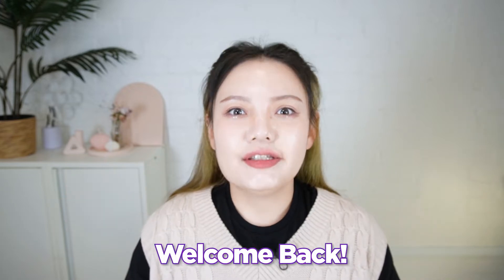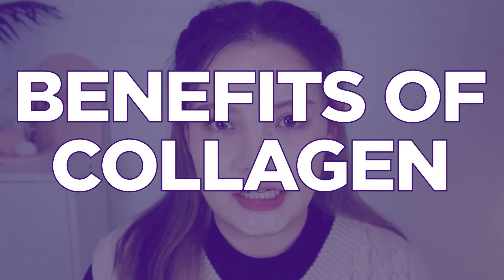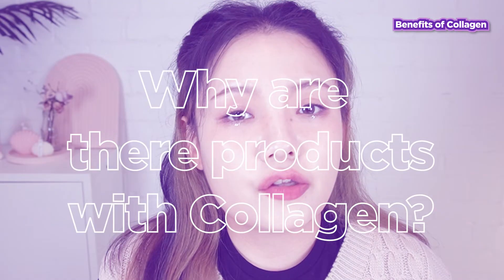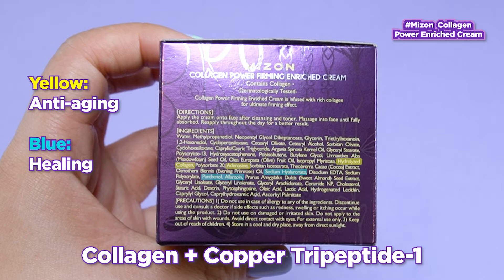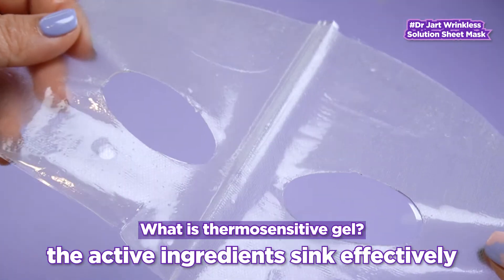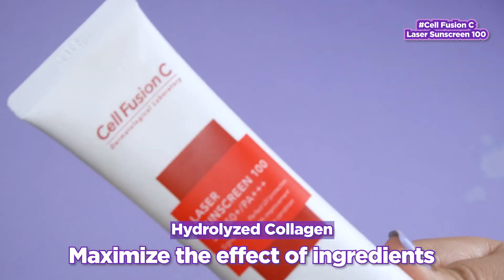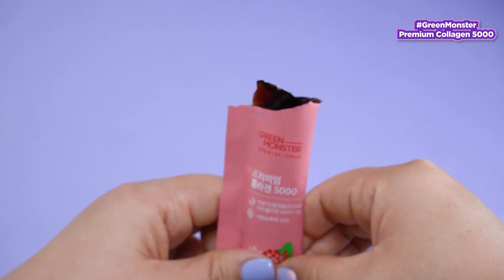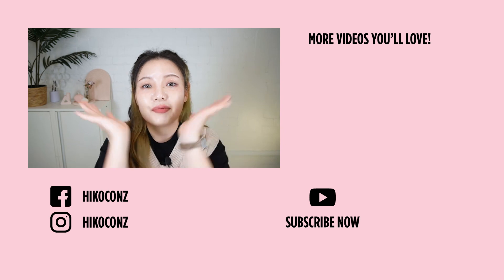A K-Beauty Anti-Aging Must? COLLAGEN ✨| HIKOCO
There are a few skincare ingredients that K-Beauty religiously sticks to. Collagen is one of them, known for their AMAZING anti-aging properties. Now, we hear that collagen is naturally produced in our skin… then why do we need more of them in our skincare? 🤔

🐰Product List
Mizon Collagen Power Firming Enriched Cream
Dr. Jart+ Dermask Intra Jet Wrinkless Solution Sheet Mask

00:00 Intro
00:25 What is Collagen?
01:01 Benefits of Collagen
02:30 Product Recommendations
06:15 Outro